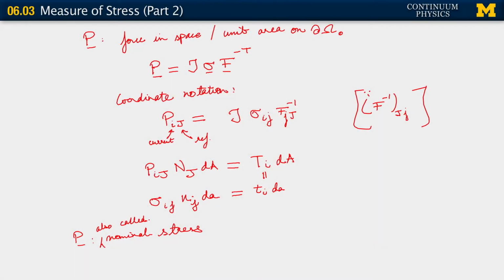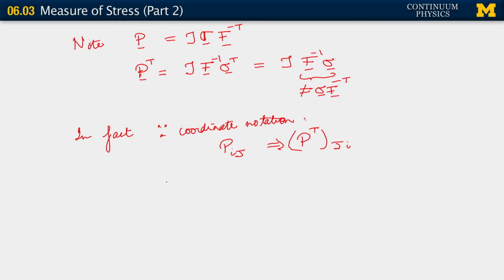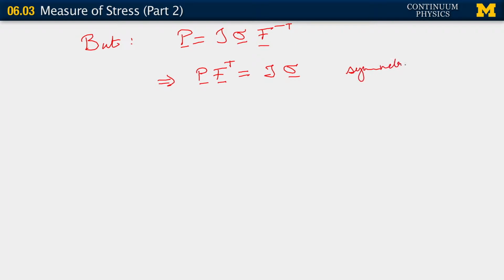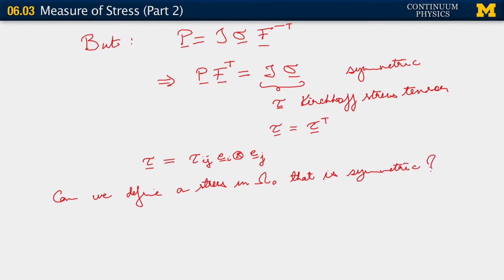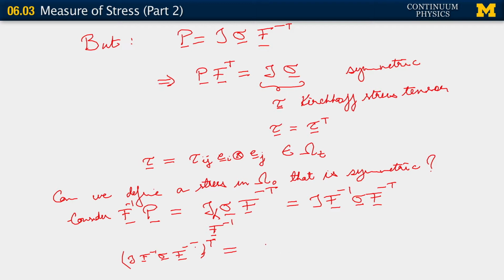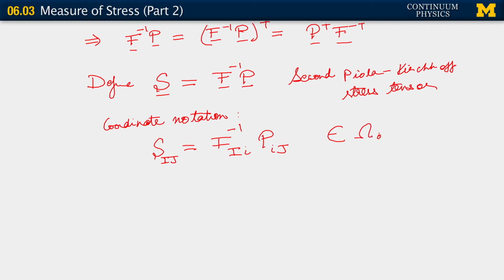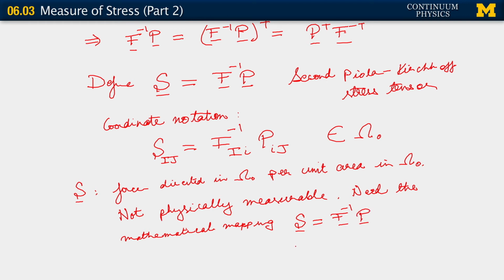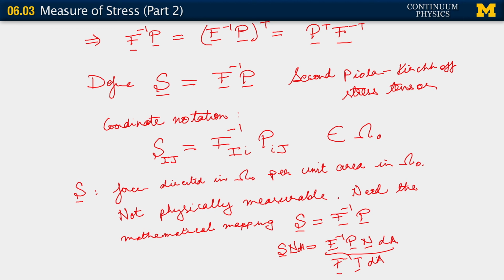06.03. Additional measures of stress